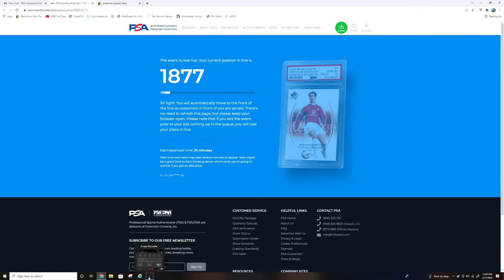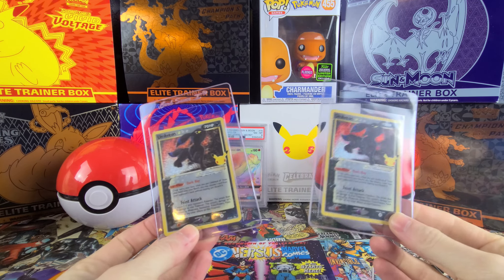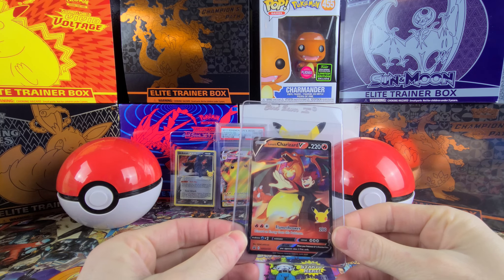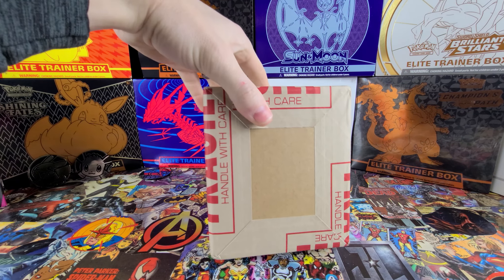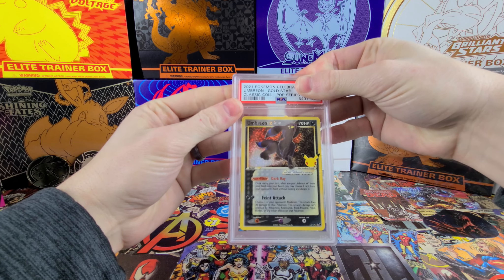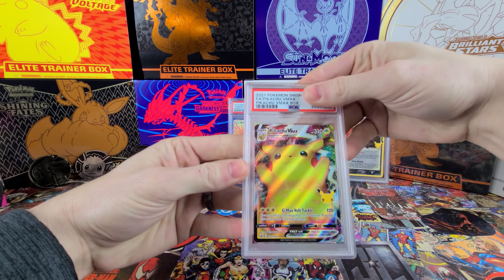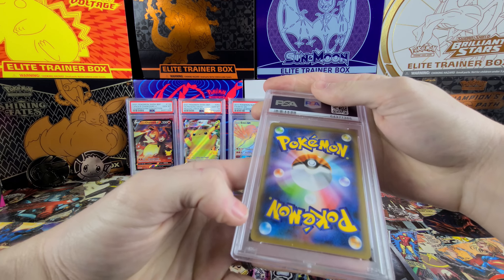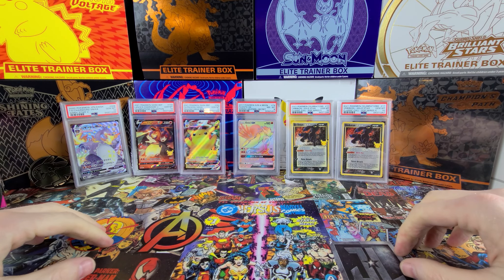PSA Allocation Lottery!! - Start to Finish - 5 Card Return!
This is a quick process from start to finish of the PSA lottery allocations. It took about a month from submitting my cards till I received them back. What grades did I get???

Link to eBay store

Pokemon GO Friend Code: 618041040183

3. Like the video
4. Add a comment